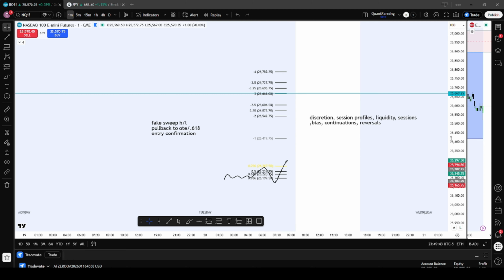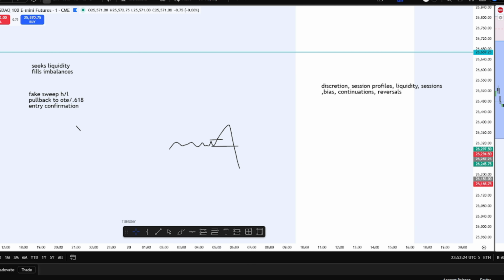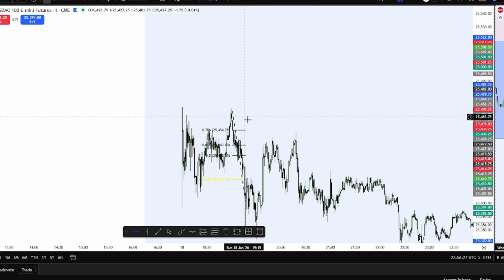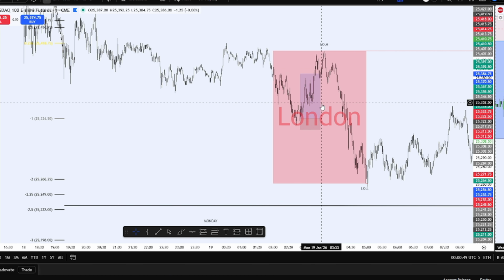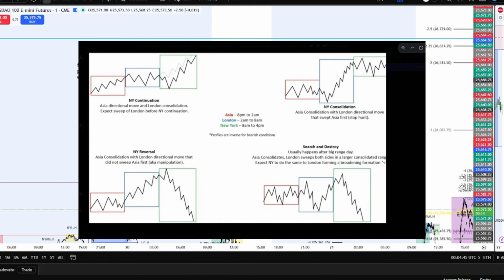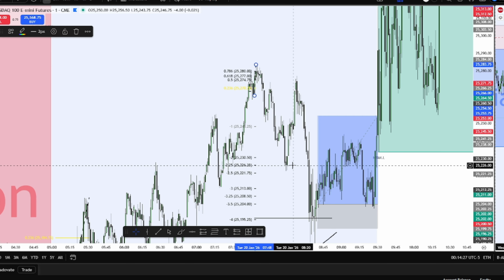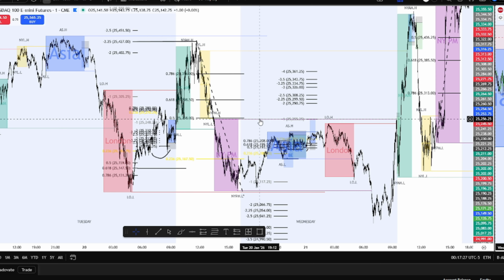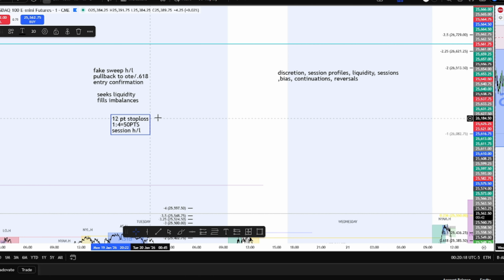This trading model has made me thousands of dollars. (maybe try it?)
sorry about the audio lol. enjoy